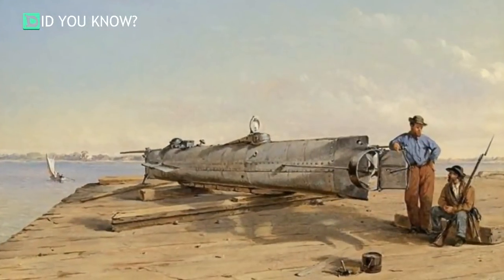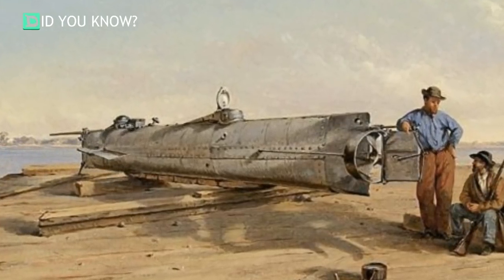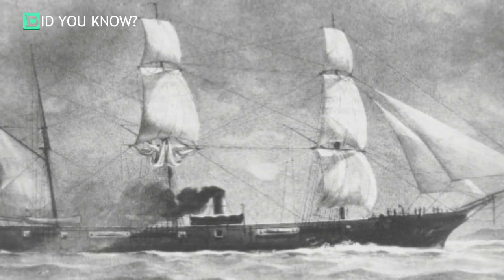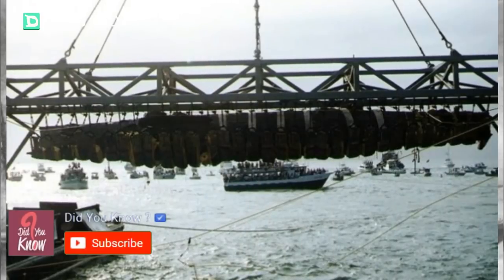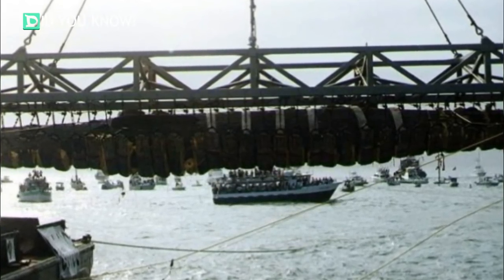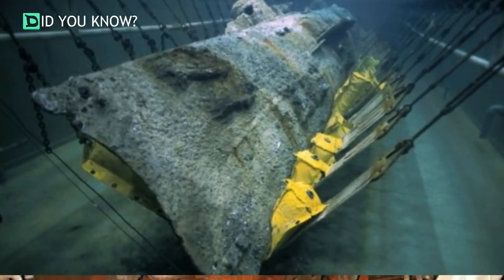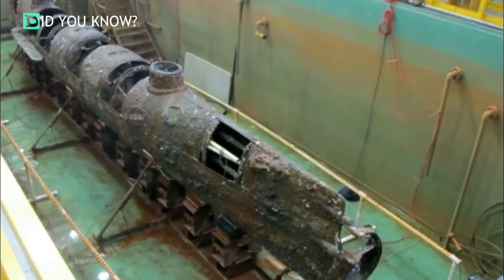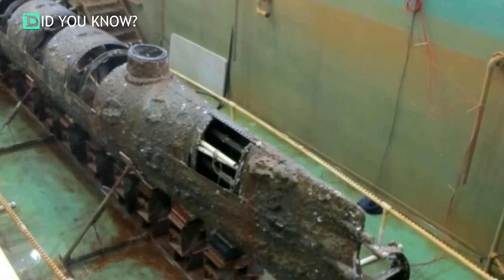They Died In A Submarine In The 1800s. To This Day, Nobody Knows For Sure How !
On February 17, 1864, the H.L. Hunley, a 40-foot-long Confederate submarine, sank to the bottom of the ocean off Charleston, South Carolina. The reason why is still a mystery.
That day, the Hunley became the first submarine to sink an enemy ship during battle when it embedded a torpedo in the USS Housatonic's hull. After the torpedo detonated and sank the ship, the sub signaled to shore that its mission had been completed and started heading back to land...but it and the eight crew members aboard never returned. The sub sank to the sea floor.